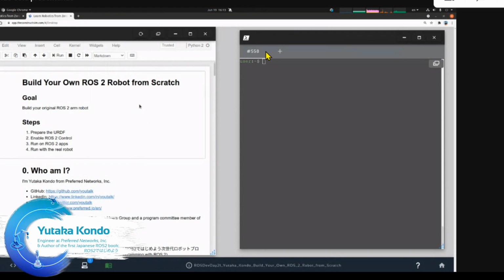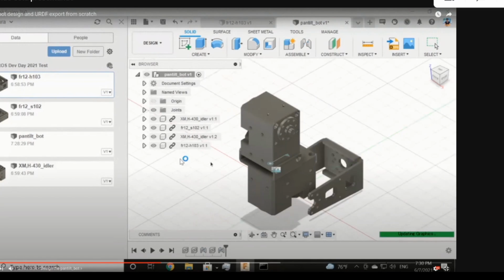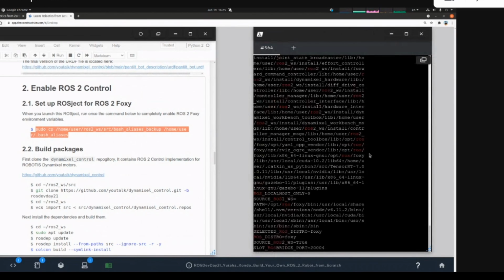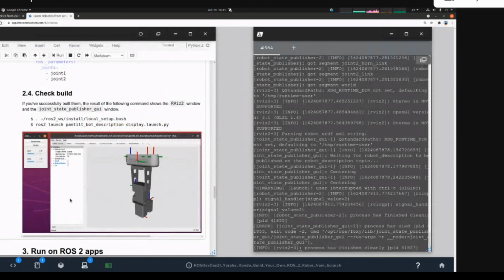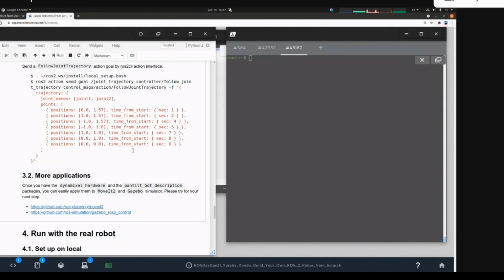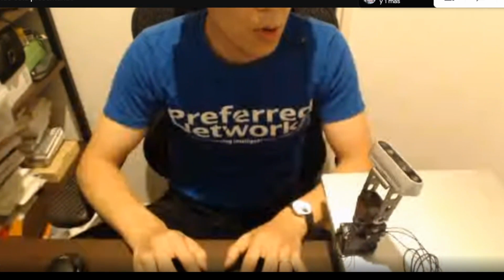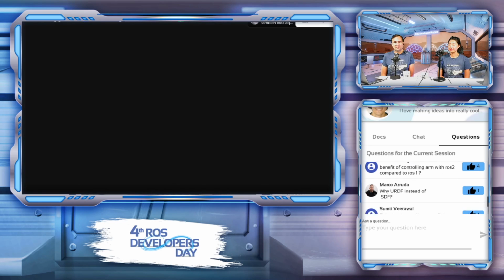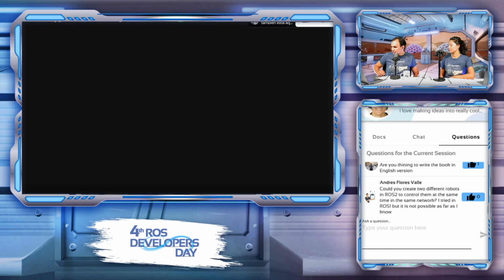Build Your Own ROS 2 Robot from Scratch | Yutaka Kondo | ROSDevDay 2021